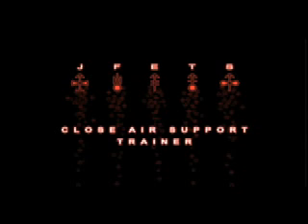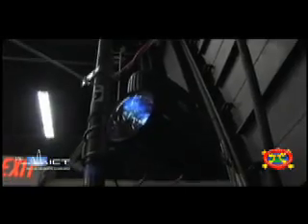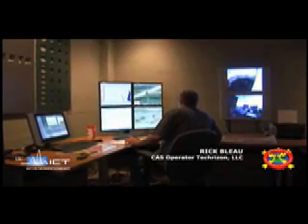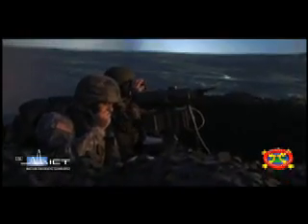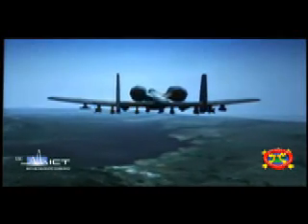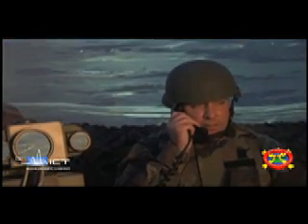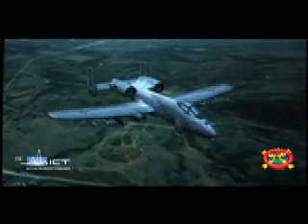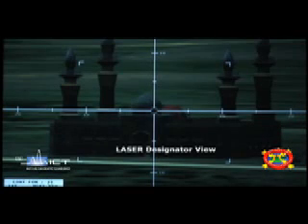Joint Fires and Effects Training System Trailer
JFETS is a suite of state-of-the-art immersive virtual reality environments designed to help soldiers make critical decisions under stress and provide collective team training and cultural awareness lessons.